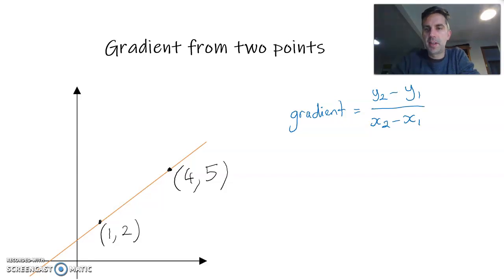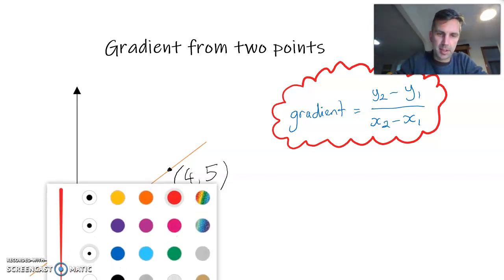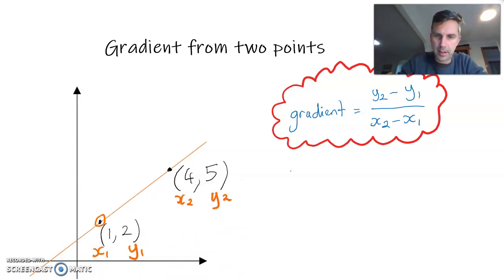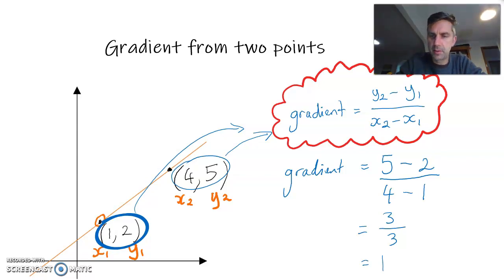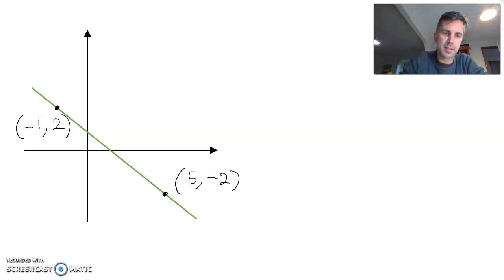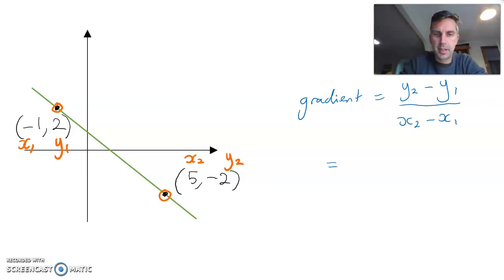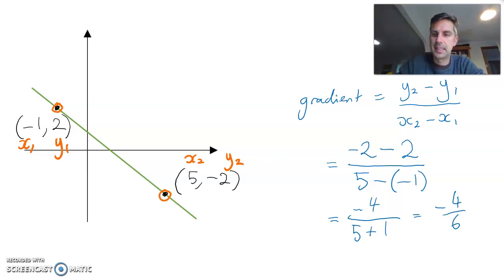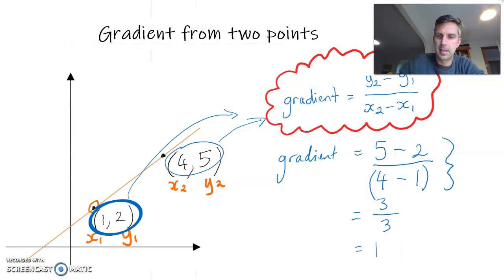Finding the gradient between two points for a linear equation | Year 8/9/10 Maths